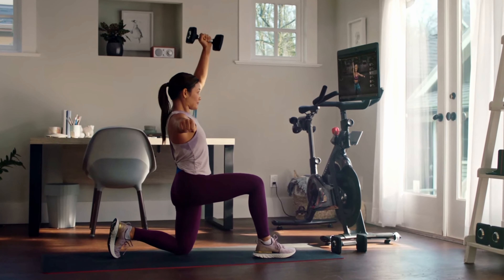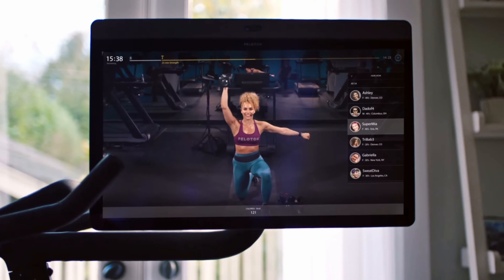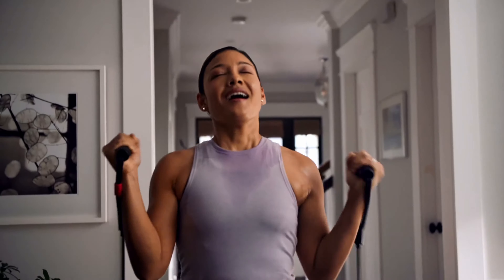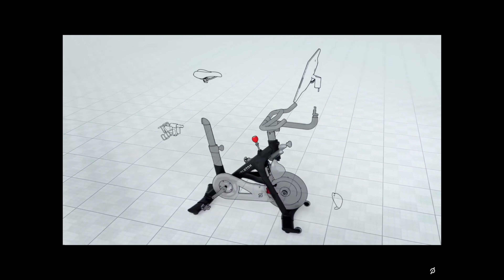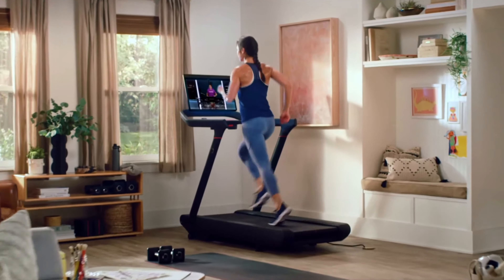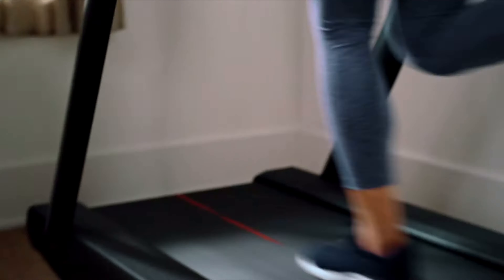New Peloton Bike+ Cheaper Tread Announced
In this video I talk about the One Peloton announcement of the new Peloton Bike+ and cheaper Peloton Tread.

My Biking Shoes - Biking Shoes
Michelle’s Biking Shoes
Peloton Compatible Cleats
Scosche RHYTHM+ Heart Rate Monitor
Urbanears Hellas Headphones
CamelBak Podium Water Bottle, 21 oz
Dumbbell Weights